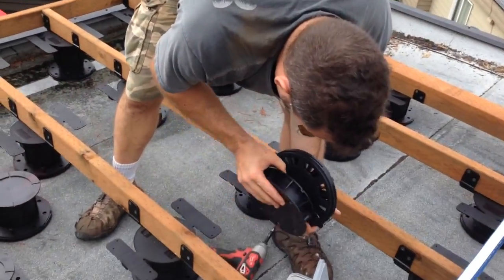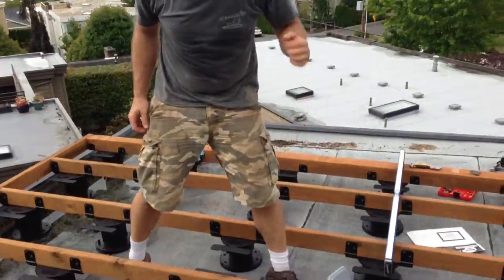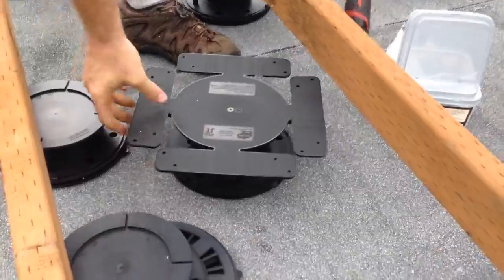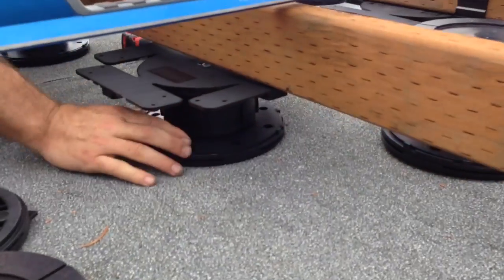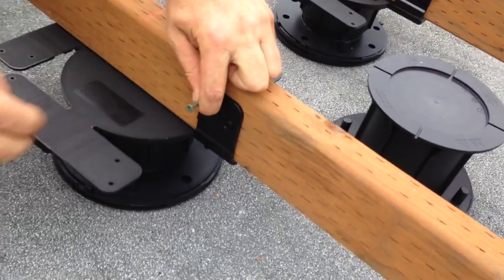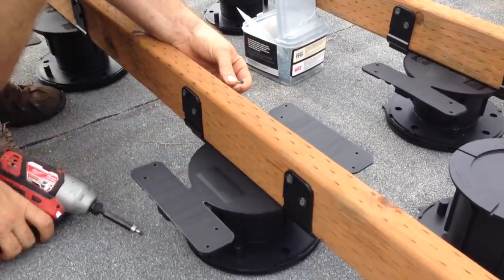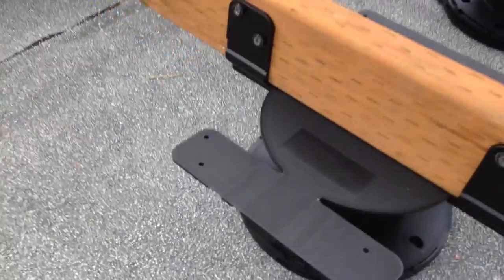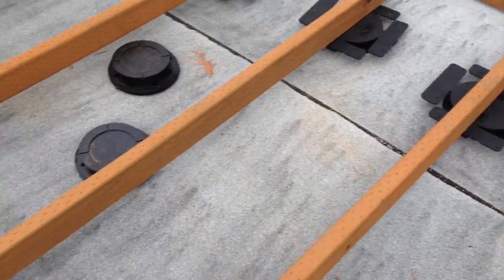Bison Rooftop Deck with Pete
Crazy Pete is at it again. Bison Deck on roof in Kirkland, WA.